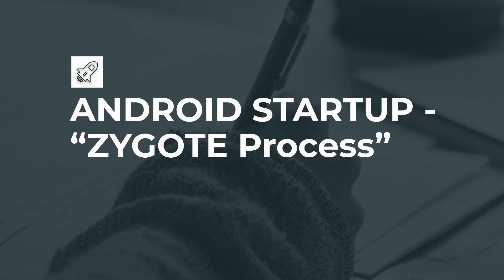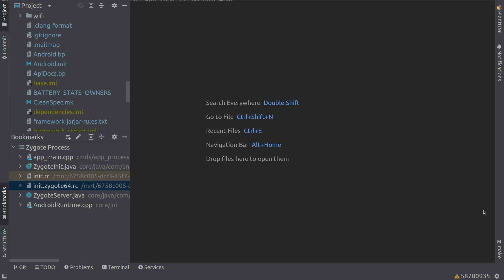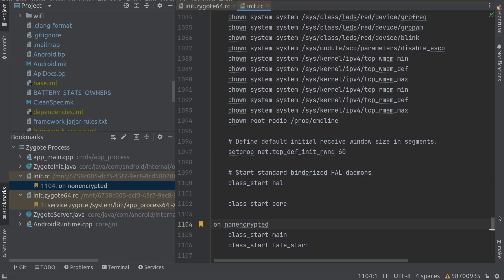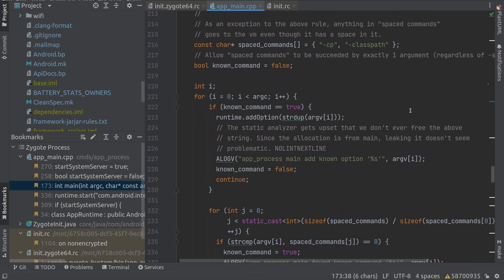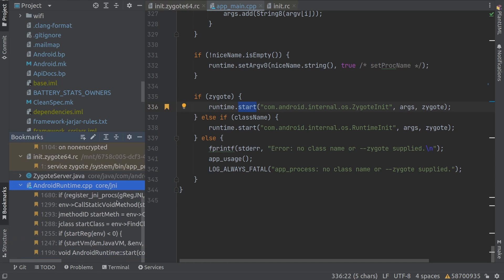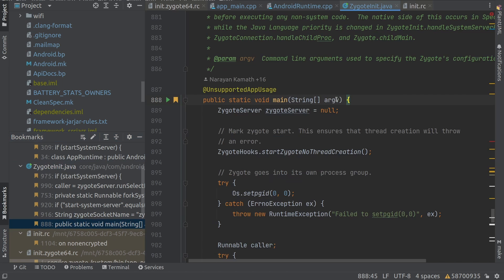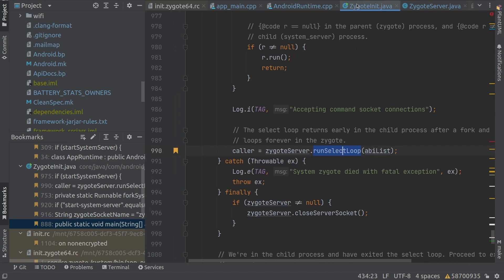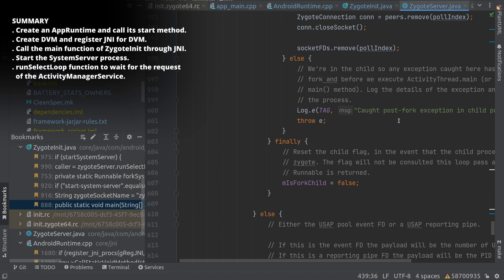Android Startup (Boot Sequence) - Zygote Process - Code Walkthrough (AOSP)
Android Deep Analysis - Startup and Window Management